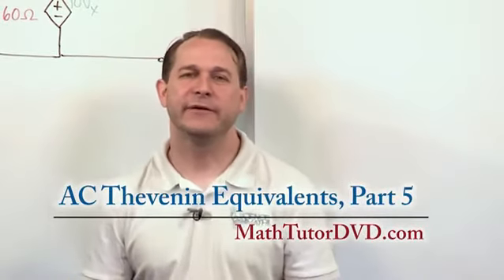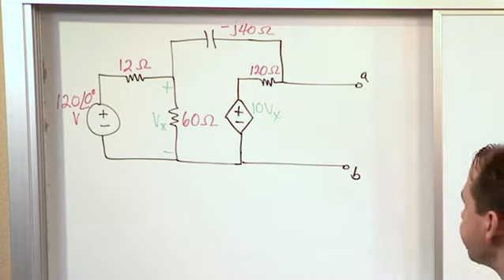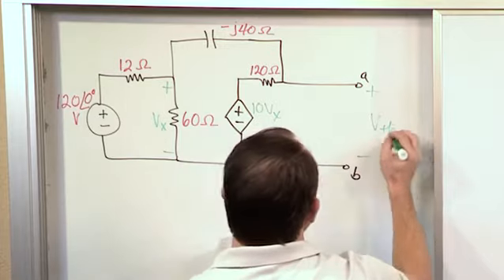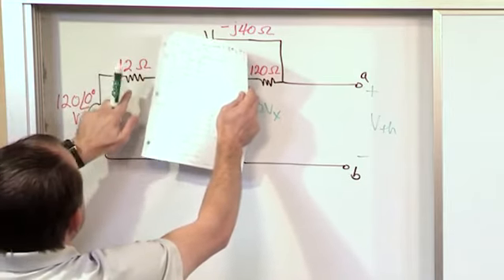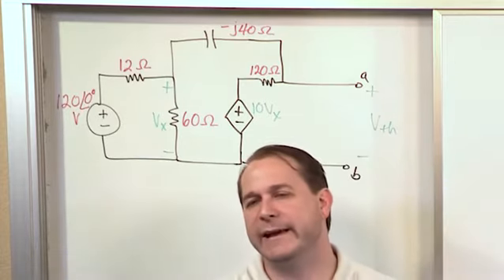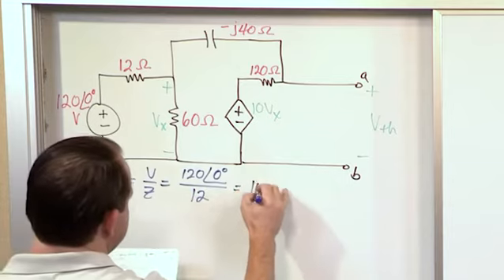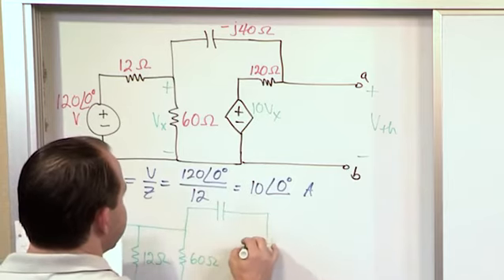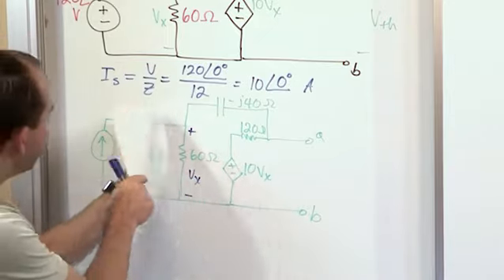Lesson 6 - AC Thevenin Equivalents, Part 5 (AC Circuit Analysis)